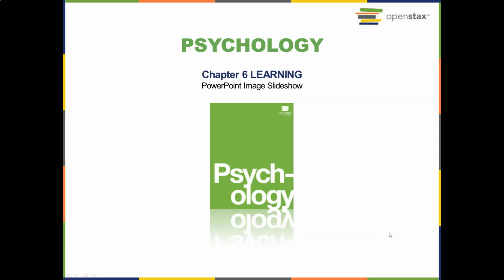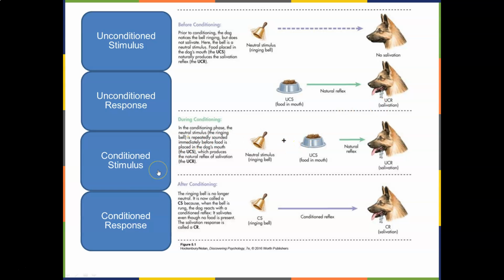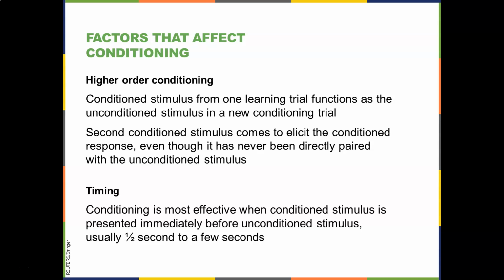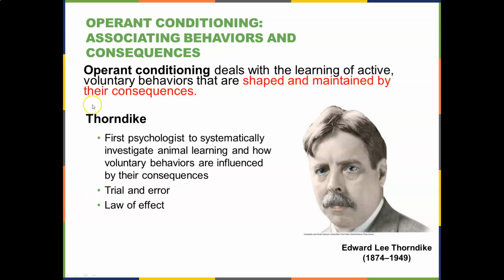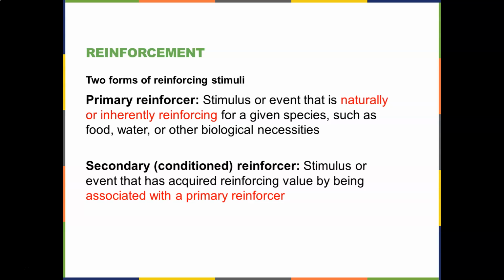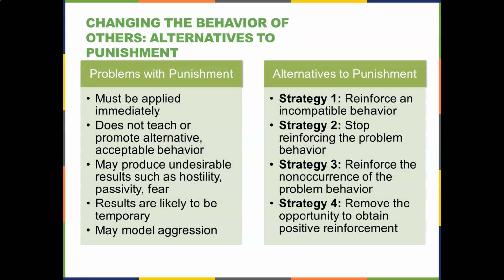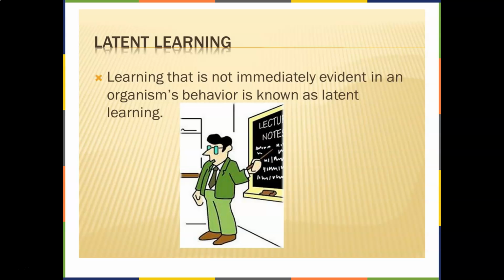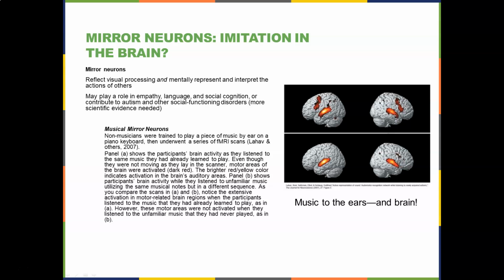PSY 1001 : Learning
Lecture Video: The various types of Learning are examined. How do we learn? There is more to it than we might assume. Is it possible to improve our learning?